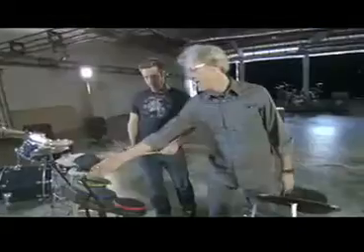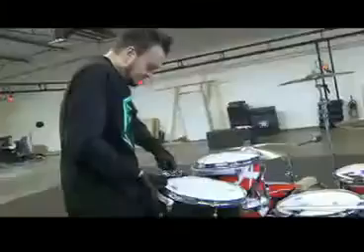Guitar Hero World Tour - NEW Drums Wii Trailer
YOUTUB is your code to earn 5,000 extra points when you join JoinMii.net today.